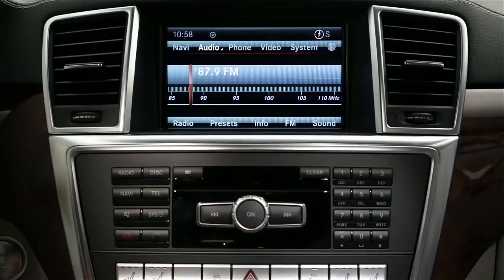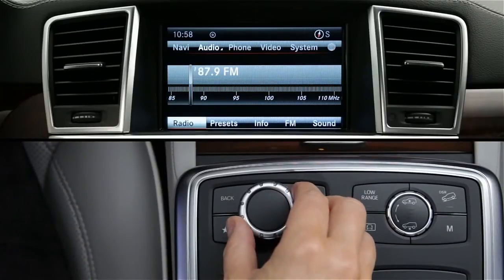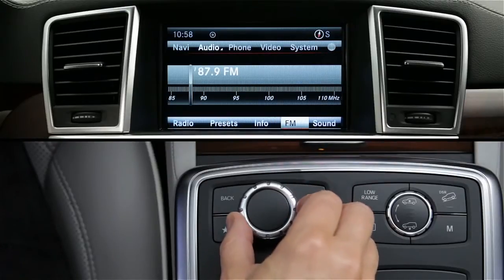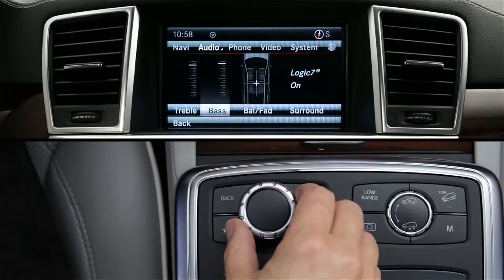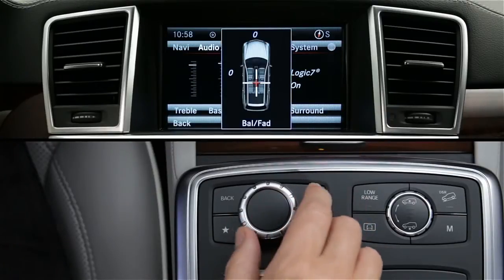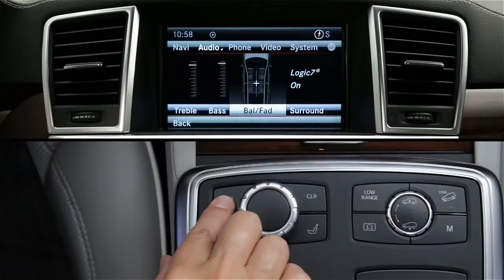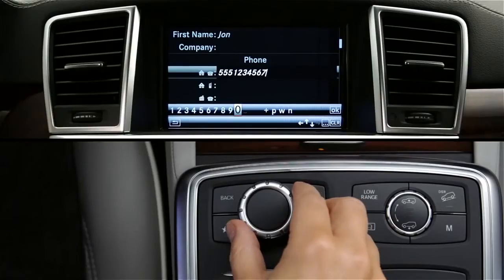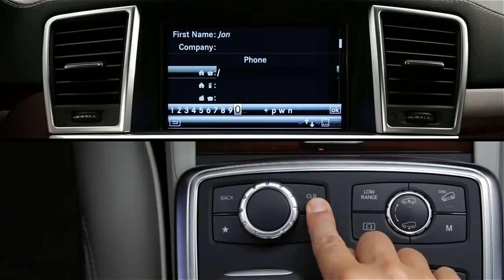COMAND Controller Mercedes Benz USA Owners Support